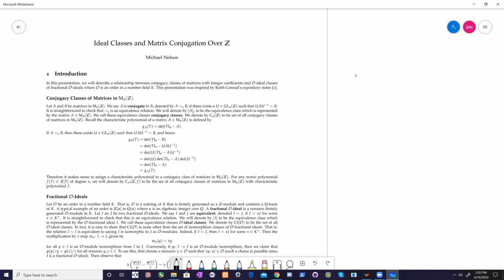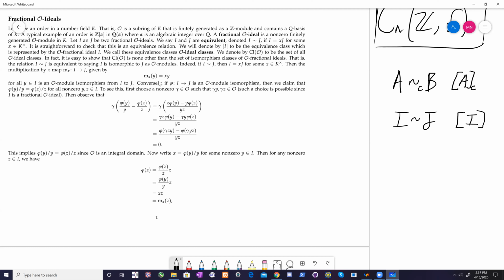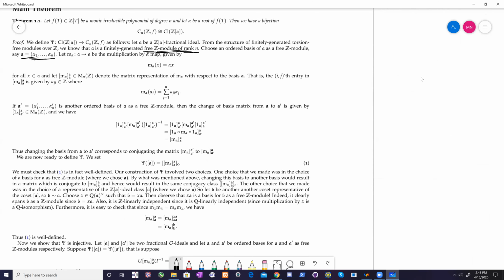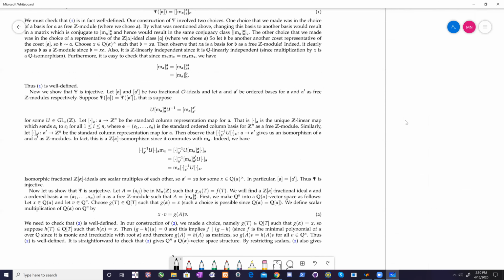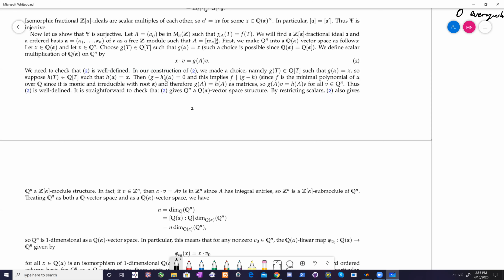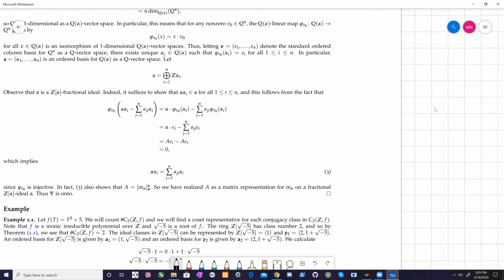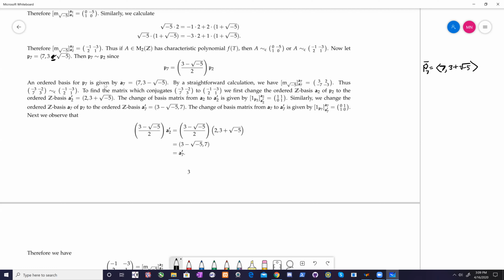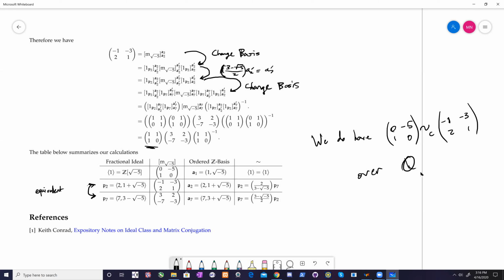Conjugacy Classes of Matrices and Ideal Classes of Fractional Ideals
I give a presentation of interesting relationship between conjugacy classes of matrices over Z and ideal classes of O-fractional ideals where O is an order in a number field.  I was inspired by Keith Conrad's notes on the same topic: